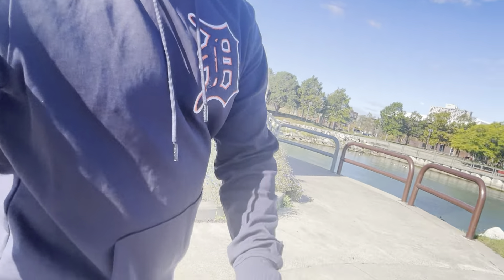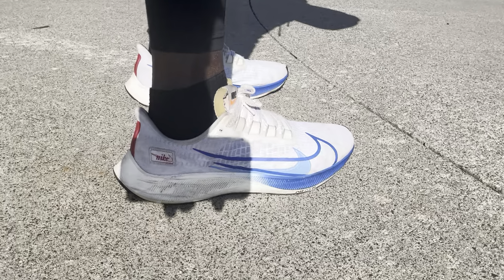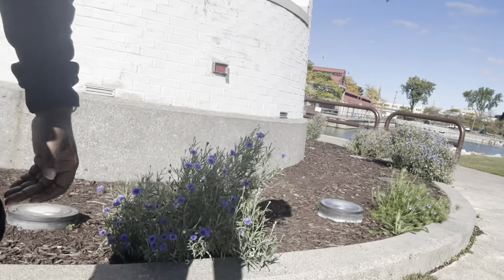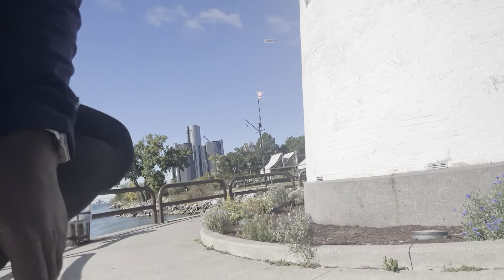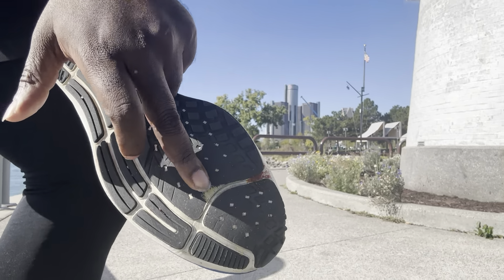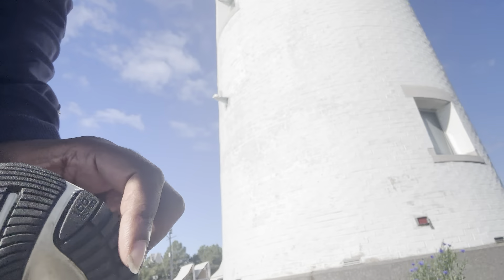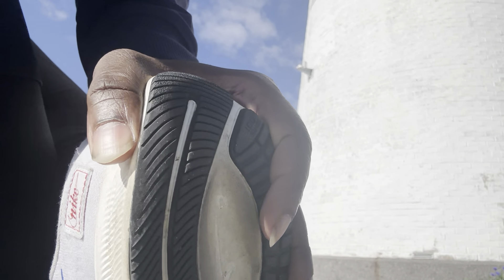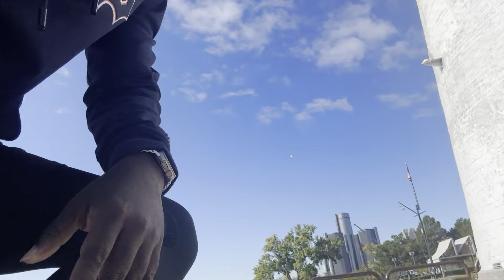Why I walk 10,000 steps instead of running.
I explain the benefits to walking over running.